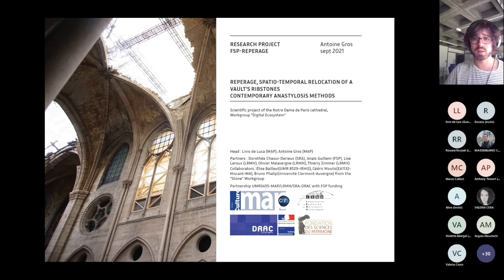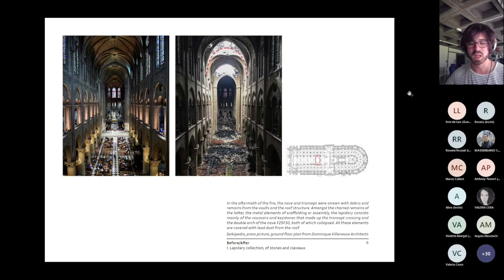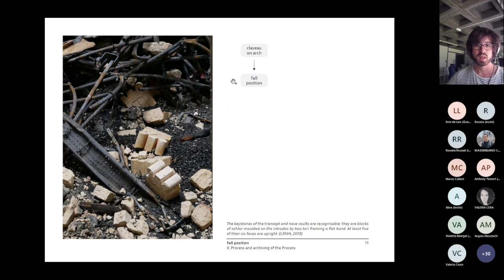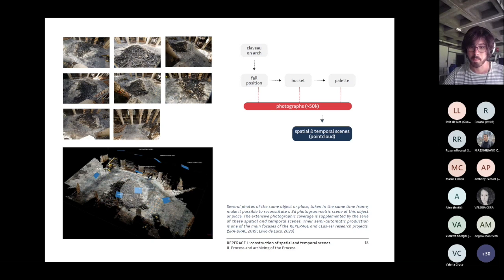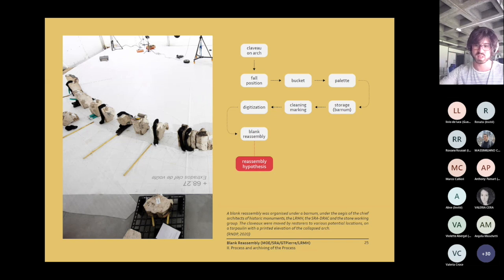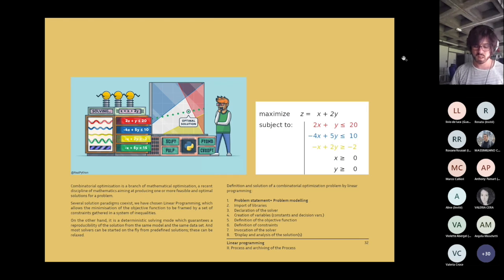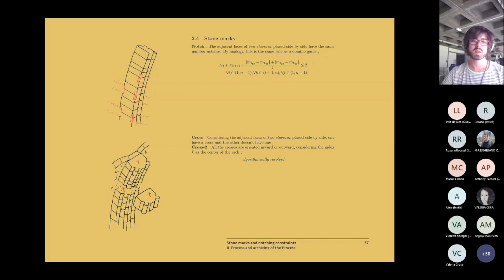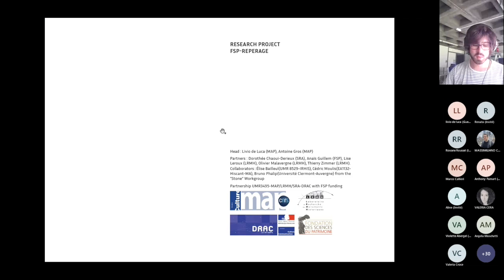Spatio-temporal location of collapsed vault's ribstones of Notre-Dame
Online seminar "Digital technologies in the Notre-Dame de Paris Scientific Project" co-organized by Department of Architecture (University of Naples), CNRS and Ministry of Culture, under the patronage of Unione Italiana Disegno ( October 15th, 2021)
Speaker :
Antoine Gros, UMR MAP 3495